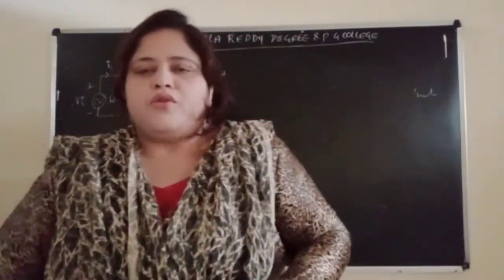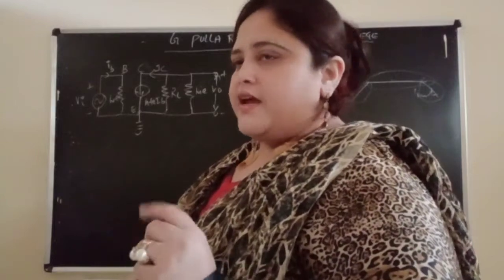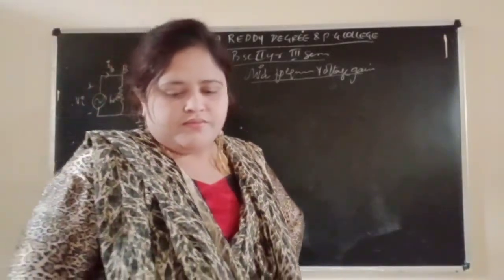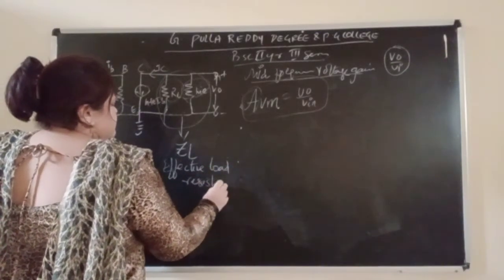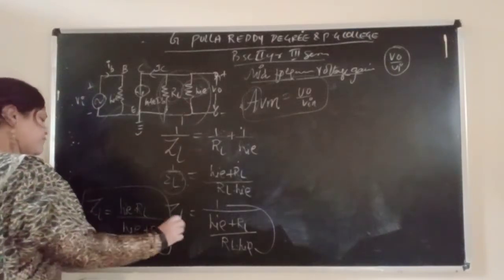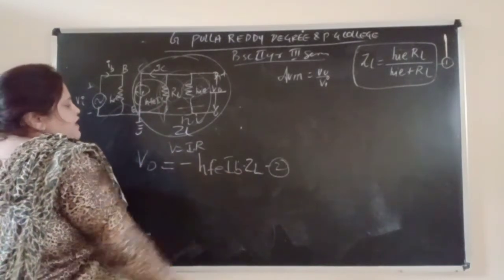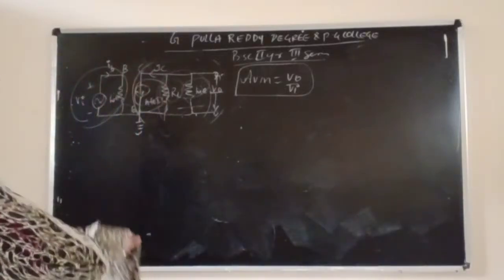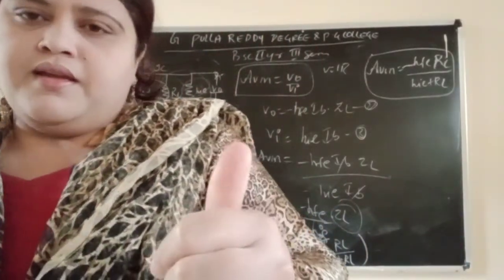B.sc 2 yr3sem lecture32